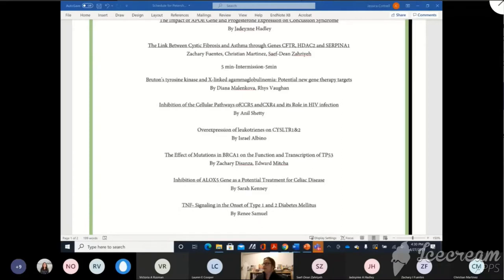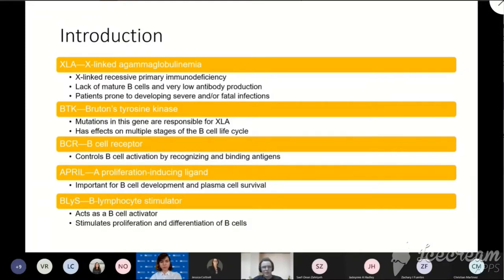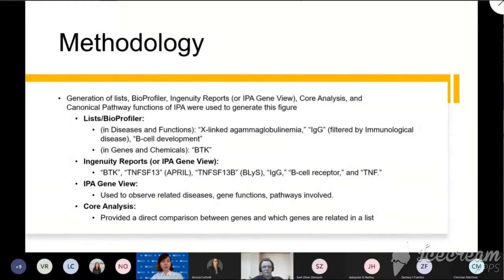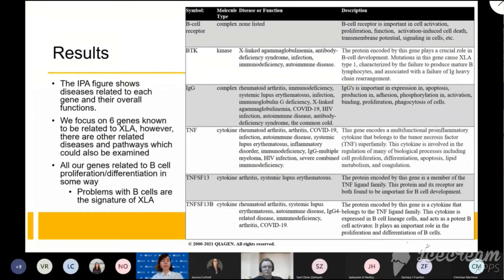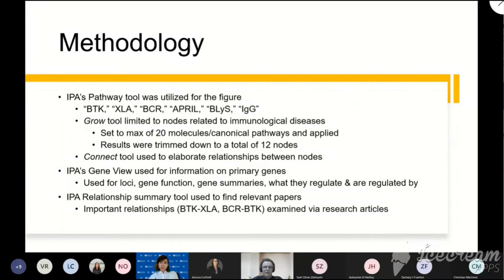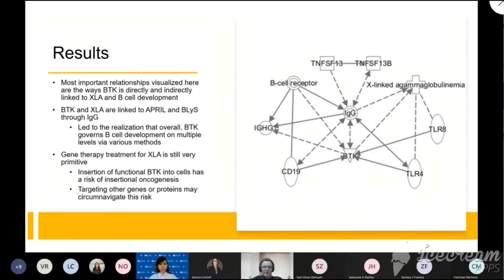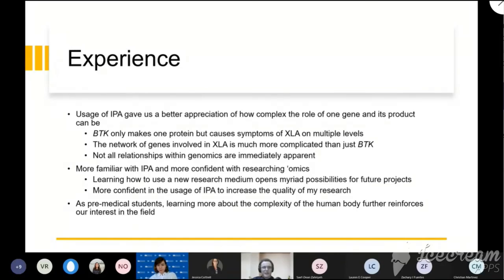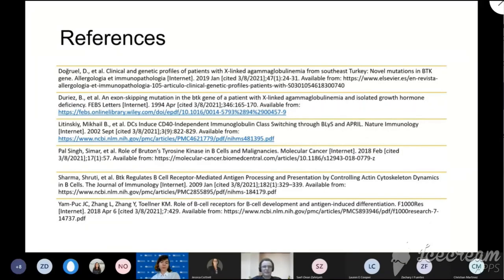Petersheim 2021: Bruton's tyrosine kinase and X-linked agammaglobulinemia